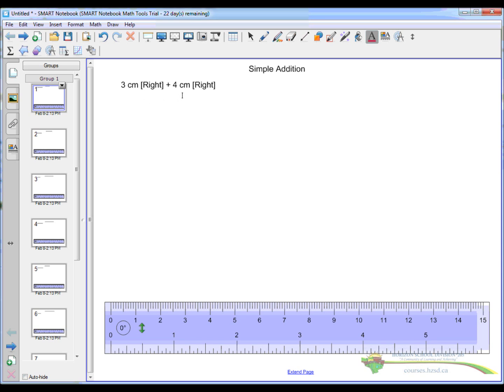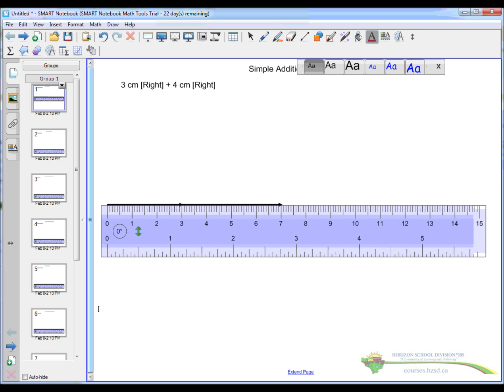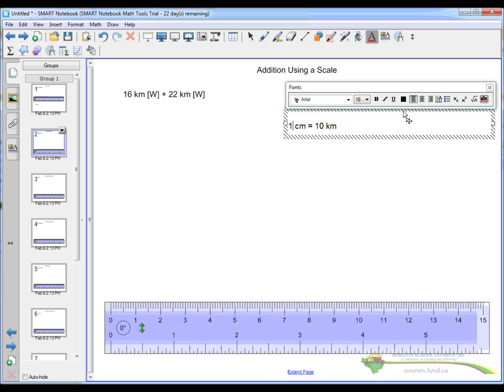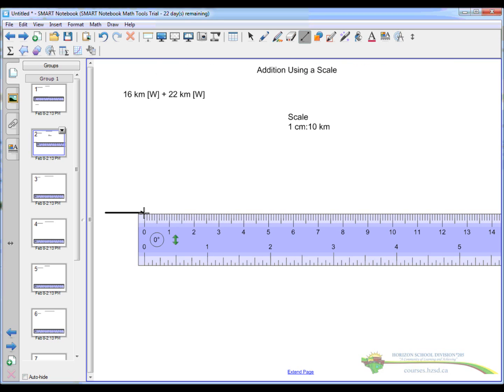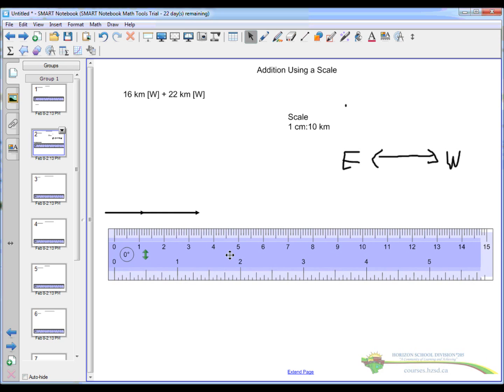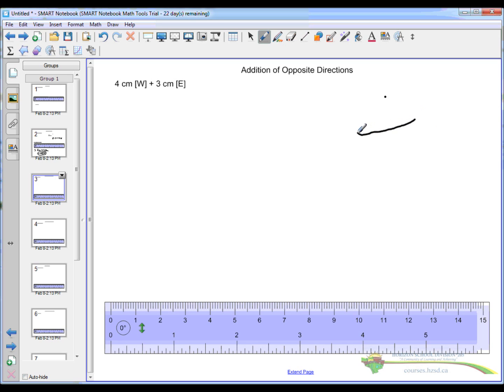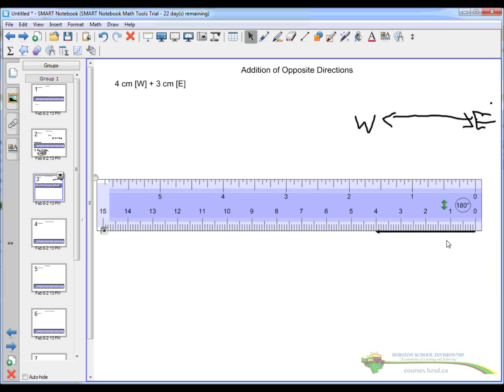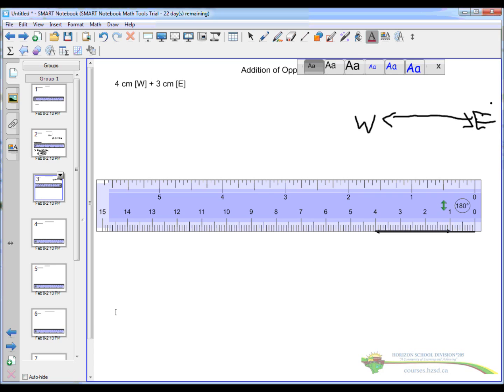Graphic Addition and Subtraction of One Dimensional Vectors Part 1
Adding and subtracting one dimensional vectors graphically for a physics 30 course.